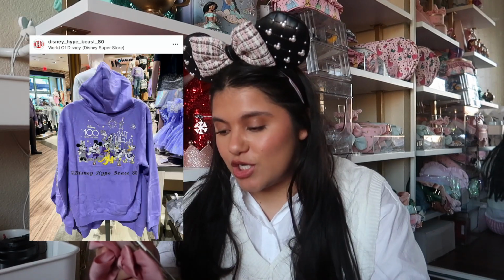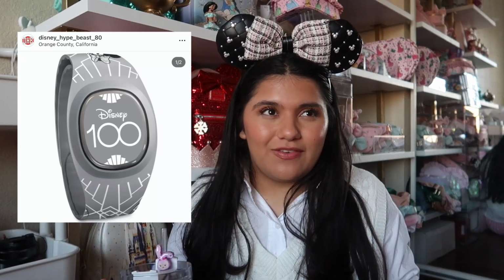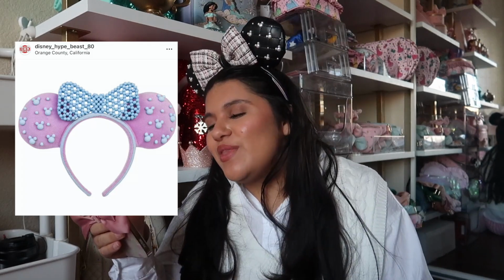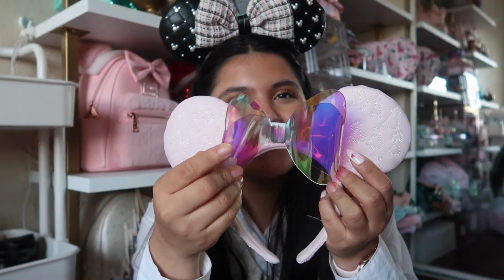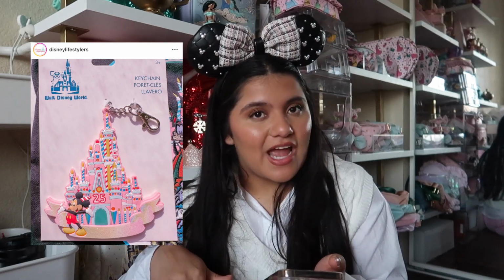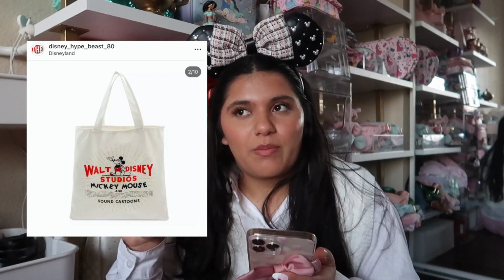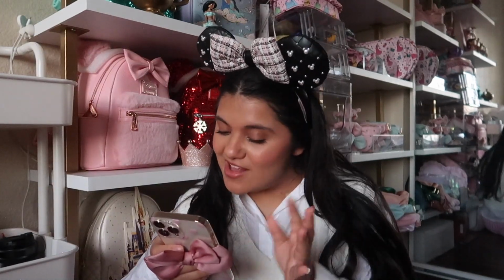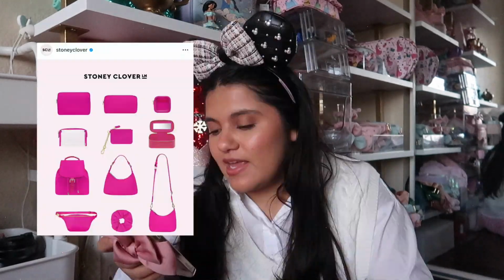Disney January Purchase or Pass? (Disney 100, Loungefly, Stoney Clover)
CODE: ARI10

It is an 8-minute walk to the parks and is family-friendly! They have beautiful, Disney-themed rooms and a pool!

xoxo, Magic with Ari ♡︎